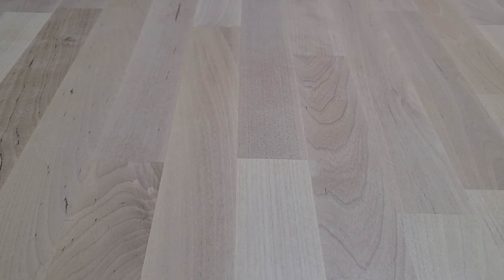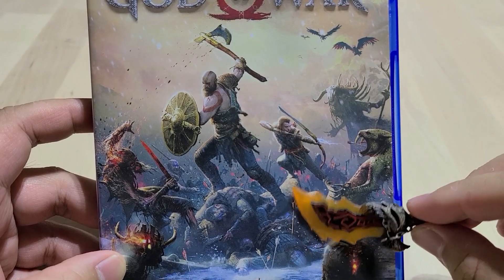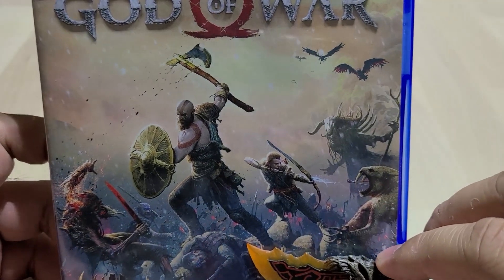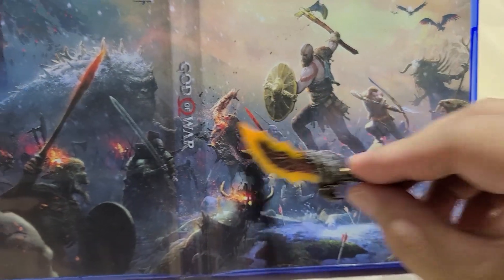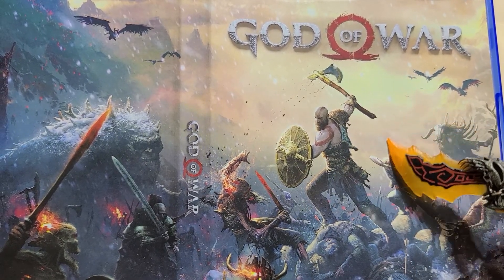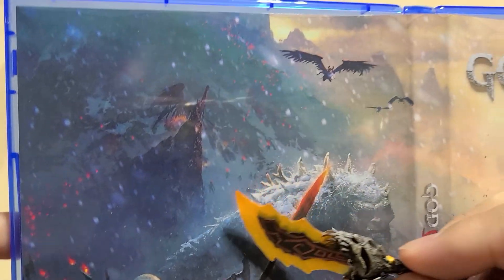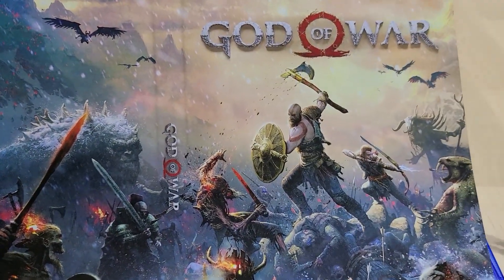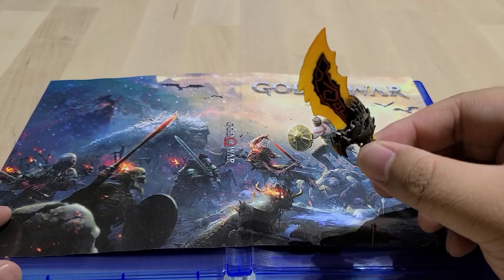Video Game REVERSE Box Art Appreciation | God of War 2018 (PS4) | "The Bond of War"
_________All Platforms________
And other platforms!

________Music Used________
House of the Dead Overkill Main Theme
Headstrong Games / Sega